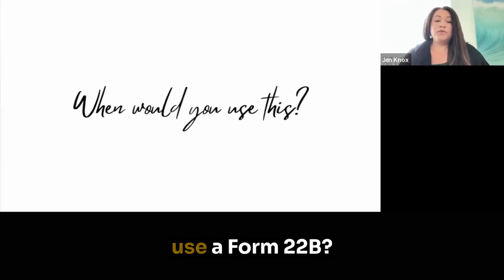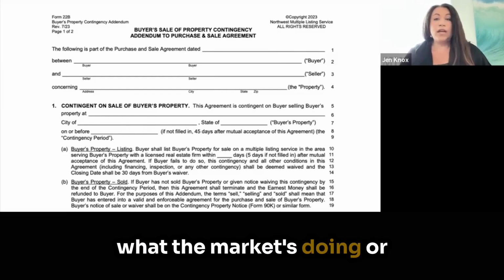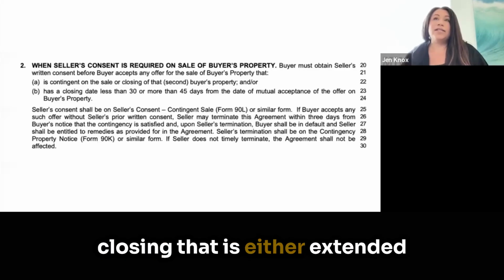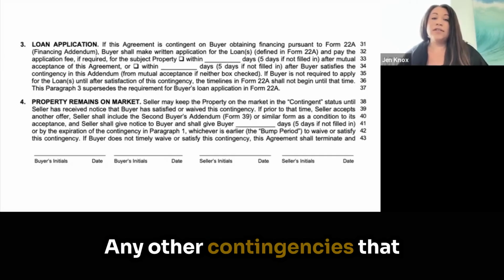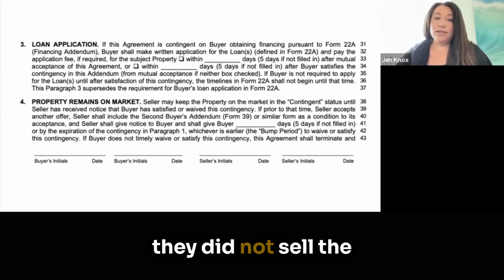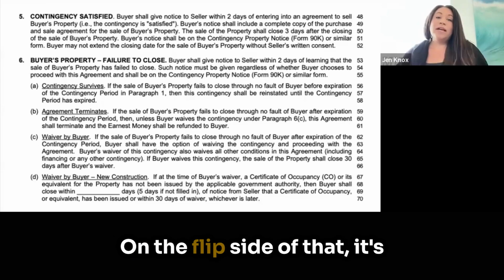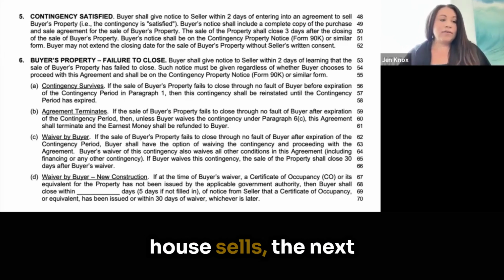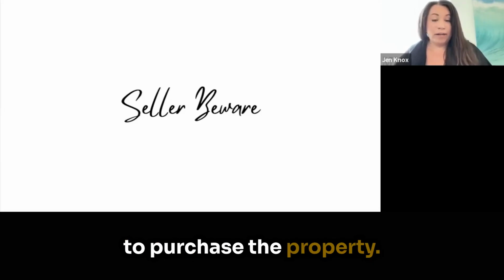Home Sale Contingecy Form 22B: Listing, Timelines & Bump Notices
Seattle + June 2025 Form 22B Home Sale Contingency Explained

In this 15‑Minute Forms session, Jen Knox breaks down Washington State’s Form 22B — the Home Sale Contingency — to help you understand how it works, why it matters, and what to watch out for, all in just 15 minutes.

🎯 What’s Covered in This Video:

When and why to use Form 22B when your buyer needs to sell their current home before closing

Key form sections: listing deadlines, contract timelines, bump & notice periods

Paragraph breakdowns: timelines for listing (3–5 days), mutual acceptance, and closing dates

Handling loan contingency and how it ties to mutual acceptance

Understanding bump rights and the 5‑day response window

What happens when the departing property fails to close

Automatic 3‑day gap between closings — no need for separate date

Important seller considerations and best practices for communication

Common "buyer be‑aware" clauses: MLS listing, offers with contingencies, and seller consents

Tips to reassure buyers and sellers when using this form in today's Seattle market

🔧 Why This Matters:
Form 22B is one of the most important, yet misunderstood forms our agents handle — especially in a buyer’s market where sellers may get bumped. It provides solid protection when a sale depends on another sale.

Feel confident guiding clients through this form and keep communication open. If you have questions about Form 22B or any forms, reach out!

CHAPTERS:
00:00 - What Is Form 22B? Home Sale Contingency Explained
00:41 - When to Use Form 22B in Real Estate Transactions
01:28 - Overview of the 22B Form and Disclosure Requirements
02:17 - Filling Out Paragraph 1: The Departing Property Details
03:10 - Listing Timelines and Market Considerations
04:18 - What Constitutes a “Sale” and Notice Requirements
05:12 - Getting Seller Consent for Contingent Offers
06:32 - Closing Timeline Exceptions and Seller Termination Rights
07:48 - Loan Application Timelines and Mutual Acceptance
09:05 - Keeping the Property Listed and Buyer’s Obligations
10:16 - Bump Clauses and How the Buyer Can Respond
11:31 - What Happens After the Contingency Is Satisfied
12:44 - If the Buyer’s Sale Falls Through – What’s Next?
13:40 - Determining Closing Dates Automatically with 22B
14:33 - Final Tips for Buyers and Sellers Using 22B